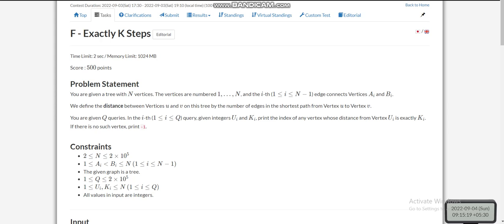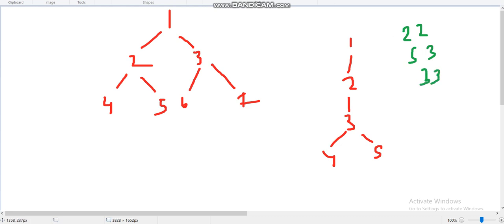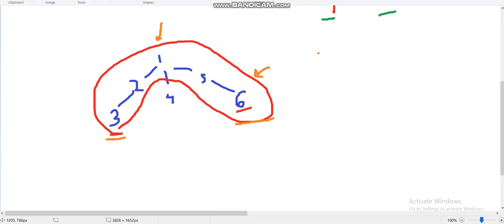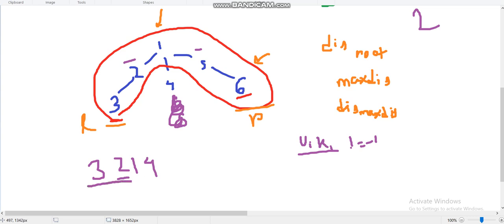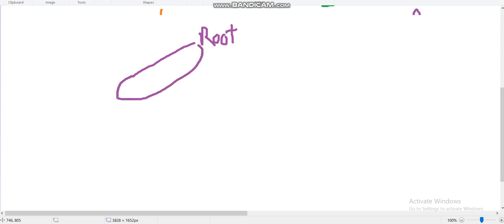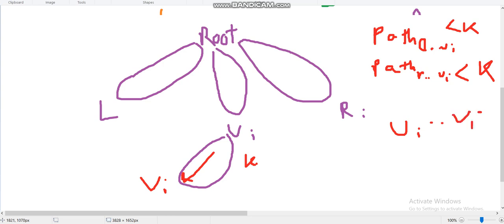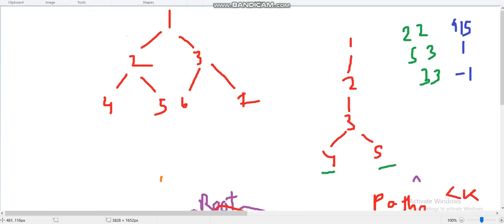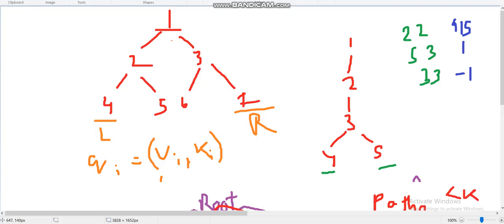F - Exactly K Steps (AtCoder Beginner Contest 267)